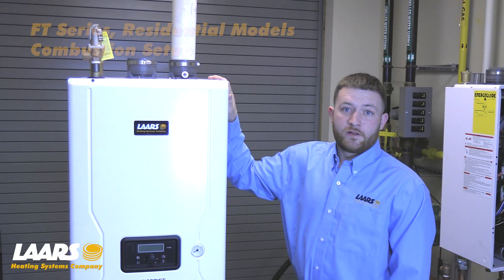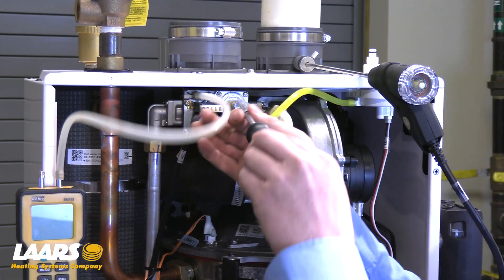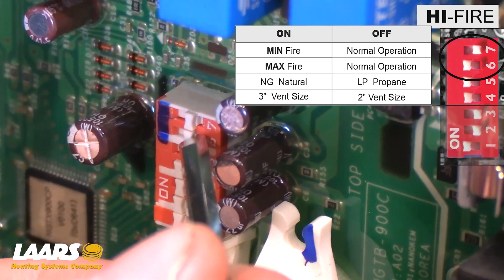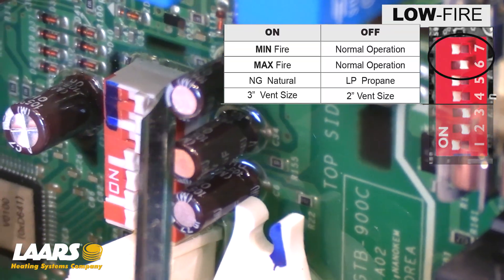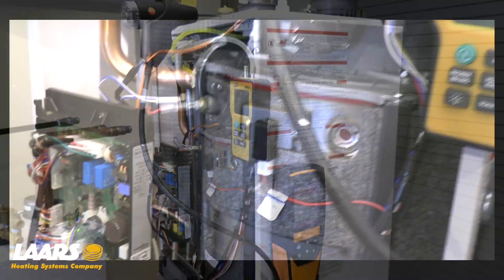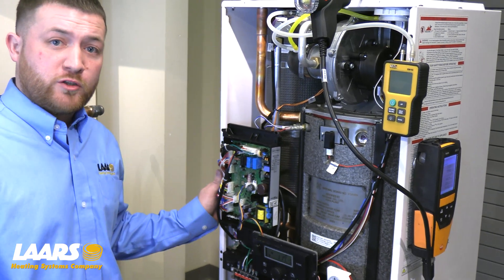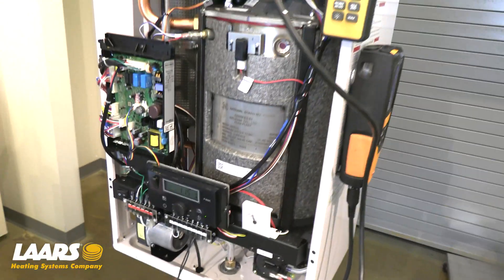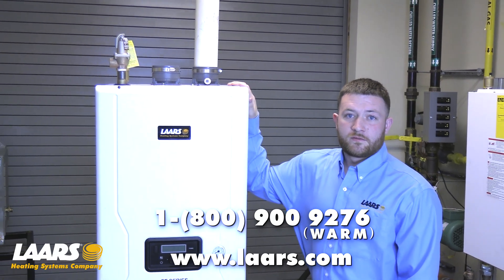FT Series, (Residential) Combustion Setup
This video shows the licensed contractor how to perform the combustion setup on the FT Series residential boiler.  All of the FT series boilers (wall and floor) are very similar in how the combustion is properly dialed in for the highest efficiencies.  Refer to your installation manual for the CO2 readings and gas pressures for your model.
00:00 -  Introduction.
00:28 -  If propane, remove the plug in the air intake boot.
00:55 -  Understanding the DIP Switches.
01:10 - The LCD Display overview.
01:16 - Hi Fire.
01:45 - Low Fire.  Make adjustments ONLY at Low Fire.
02:26 - Back to Hi Fire.
03:20 - Set DIP Switches back to Normal Operation.
03:46 - Put cap and plugs back.
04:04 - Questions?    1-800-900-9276